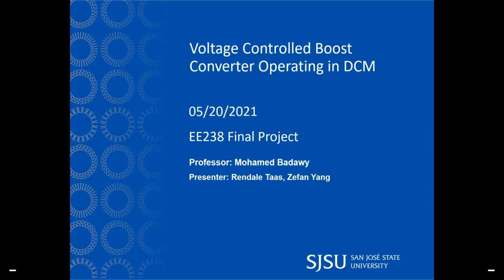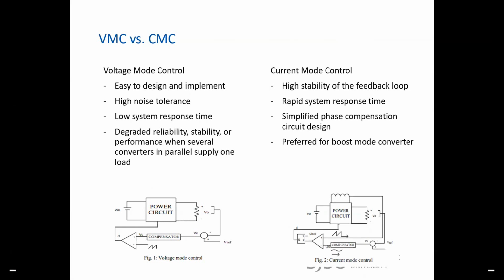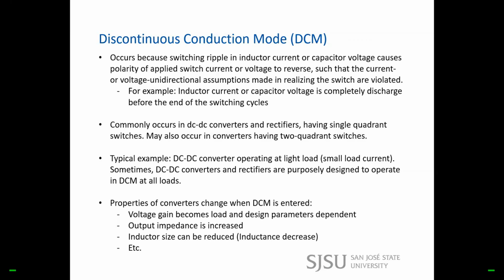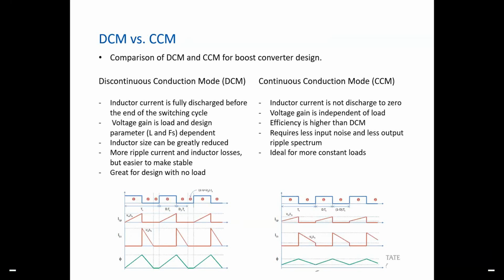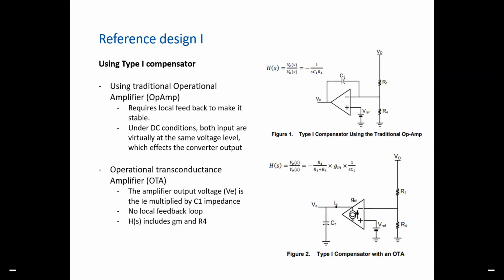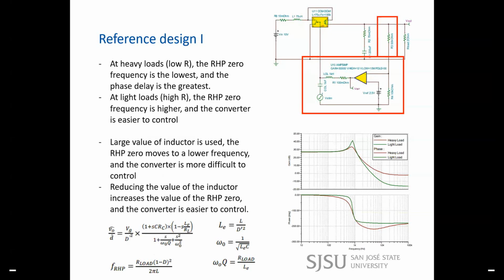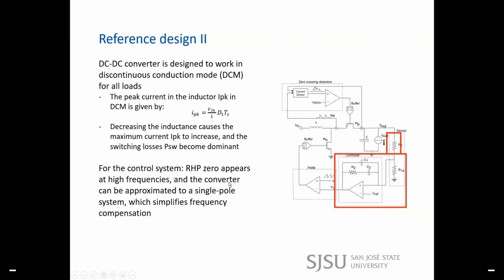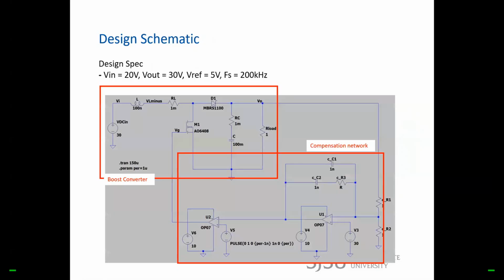Voltage Controlled Boost Converter Operating in DCM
In this video, we are discussing about VMC, CMC, DCM, CCM and industry reference designs.

Presented by: Rendale Taas, Zefan Yang